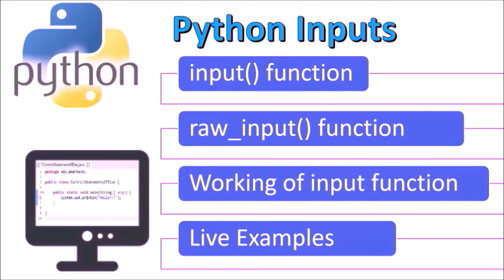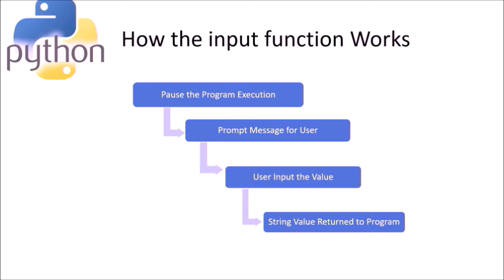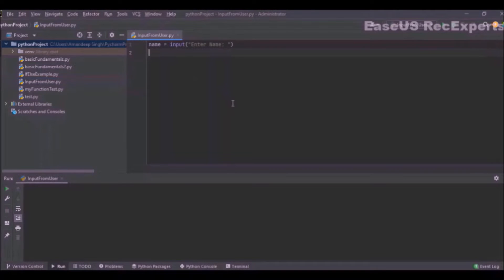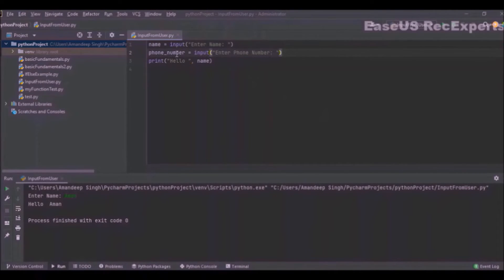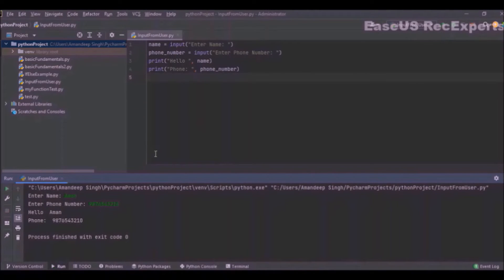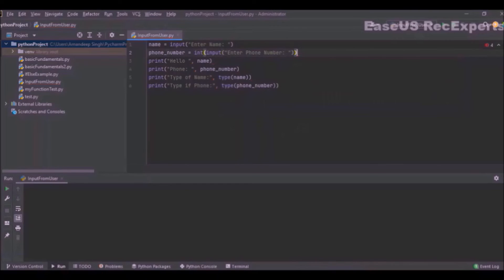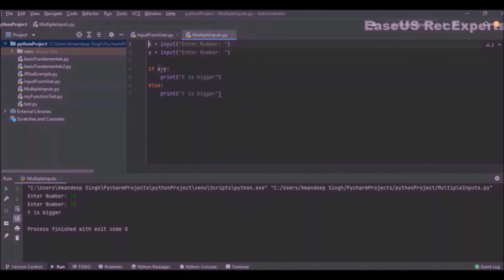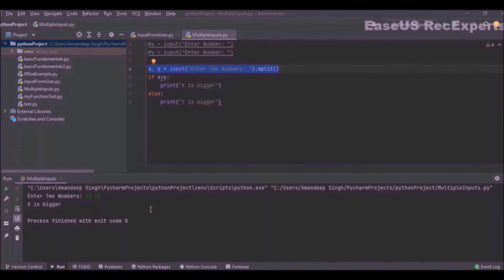How to Take Input in Python | Tutorial For Beginners using PyCharm | Input Function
Hello Everyone,
This is another tutorial video for Python which includes following topics

Python is currently the most widely used programming language.

Chapters:
0:00Intorduction
0:20 Types of Input in Python
1:00 How the Input Function Works
1:51 Simple Example to Demonstrate Input Function
4:54 Type Casting the Input from String to Int
6:22 Taking Multiple Inputs in Optimized Code